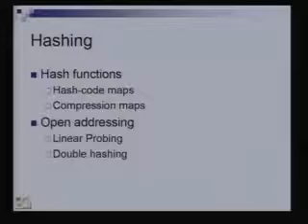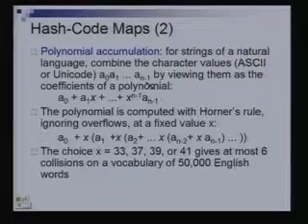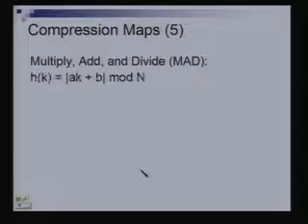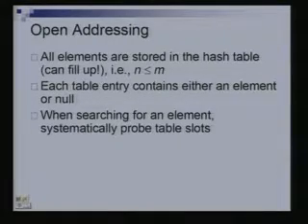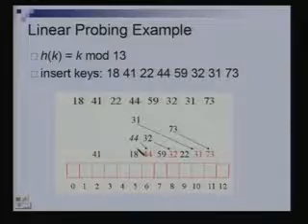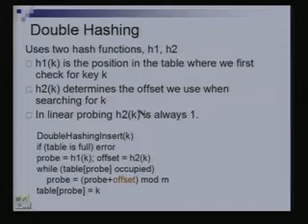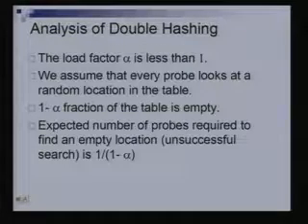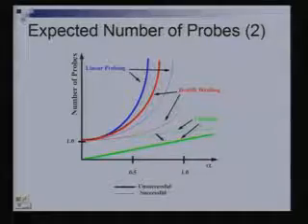Lecture - 5 Hashing